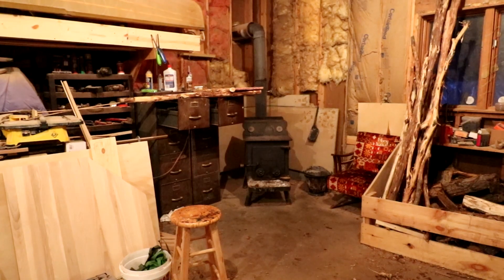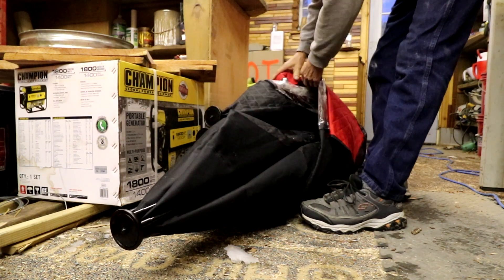Adding a wood stove heating option for your portable pop up fish house. How to make a Hot Tent.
Adding the option to heat my pop up fish house with wood. It could also be used as a hot tent.